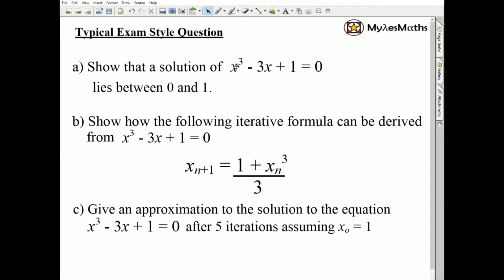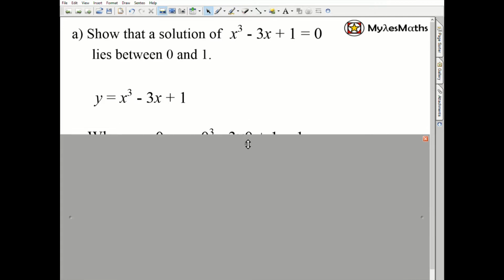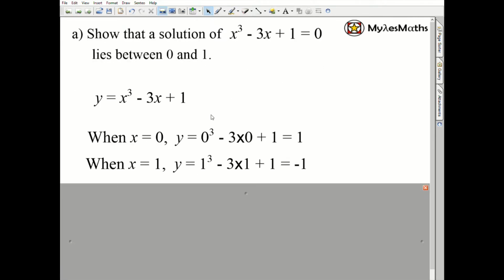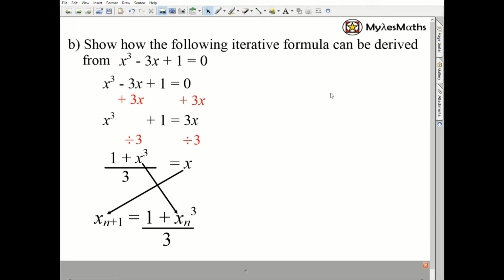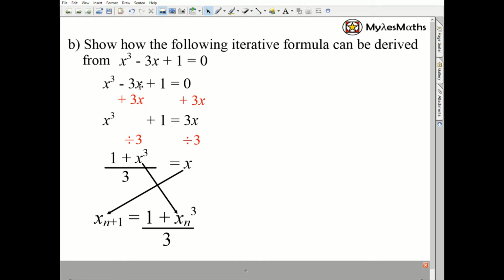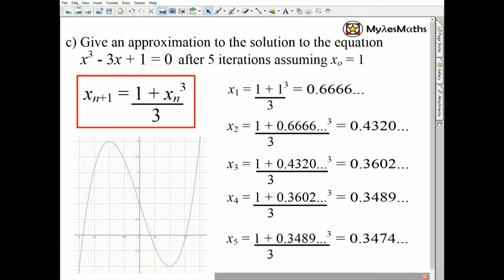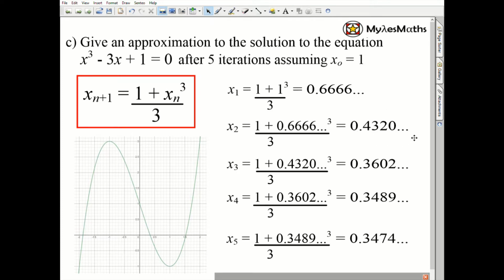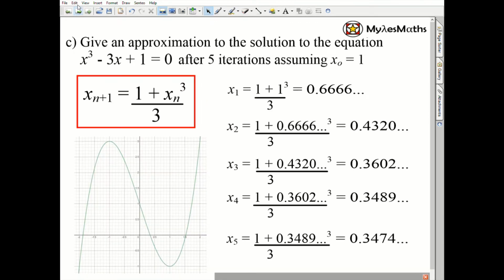Iteration - 2 worked exaples for GCSE Maths.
2 worked examples that cover the content of this topic for GCSE Mathematics.